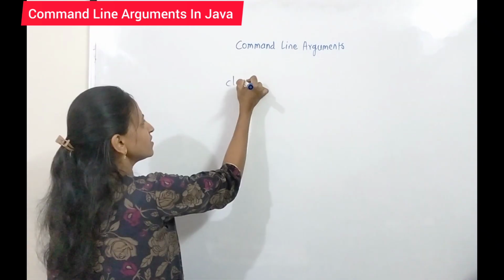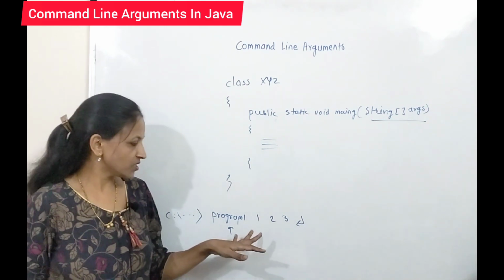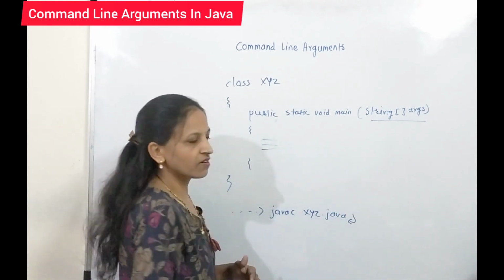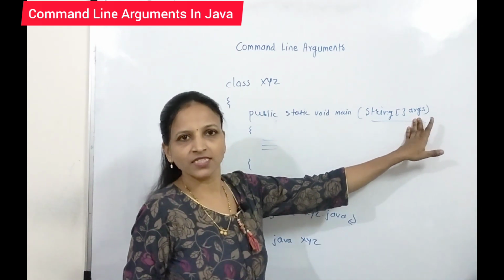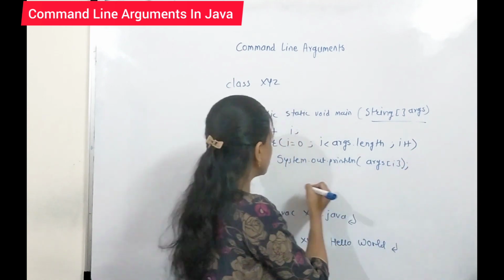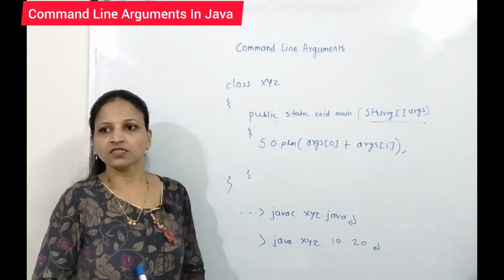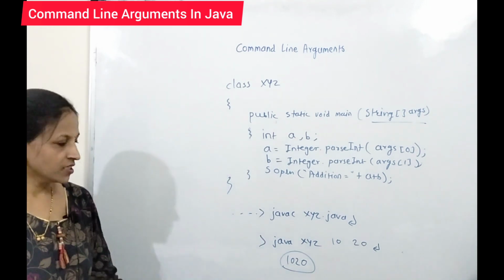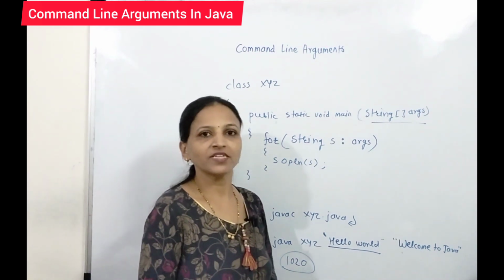Command Line Arguments In Java | Core Java Tutorial | eLogic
Command Line Arguments In Java explained here.

Keep Learning!